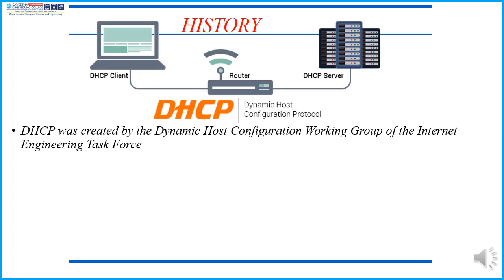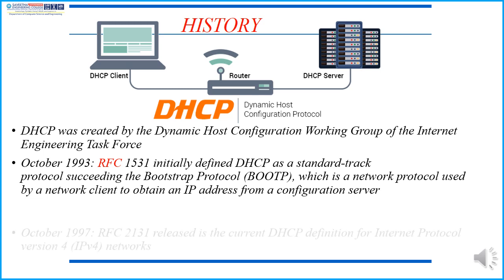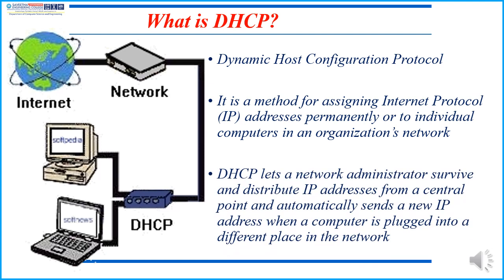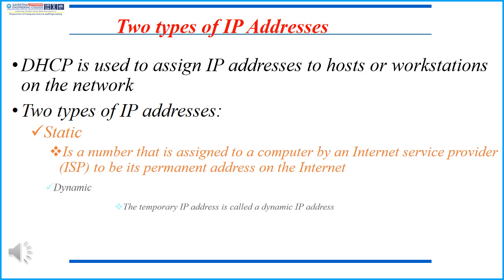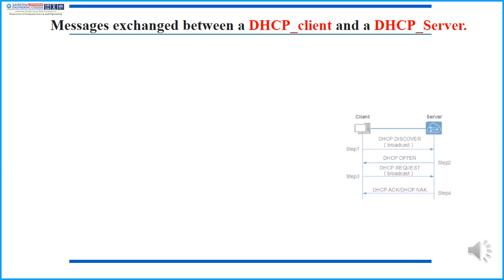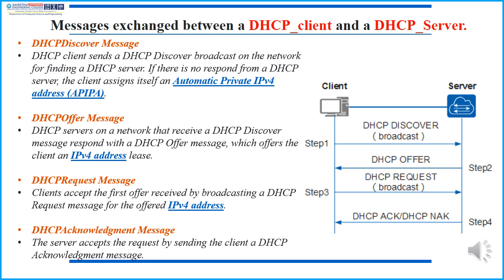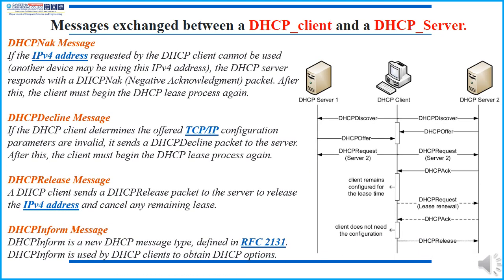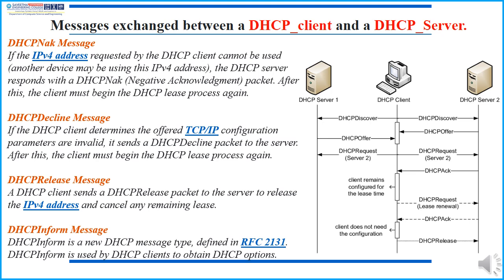4 IPV4 DHCP